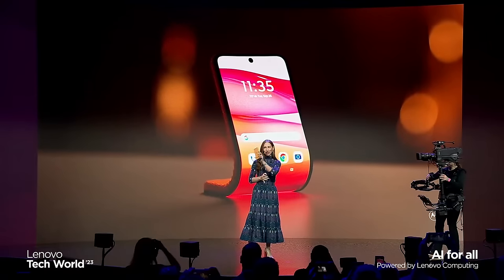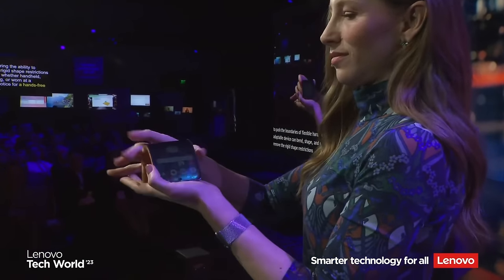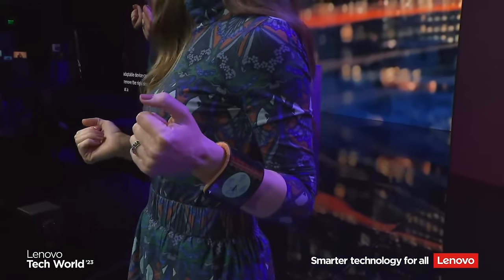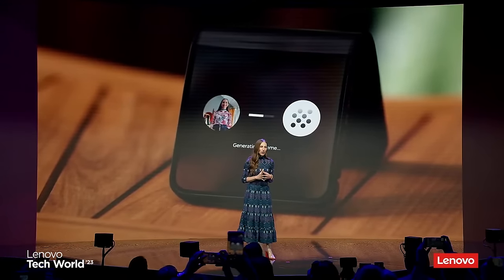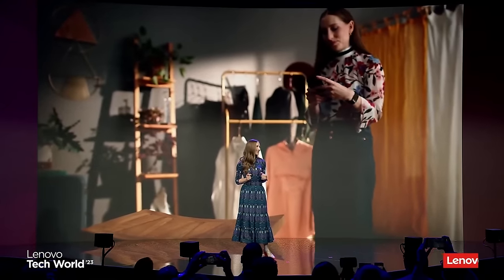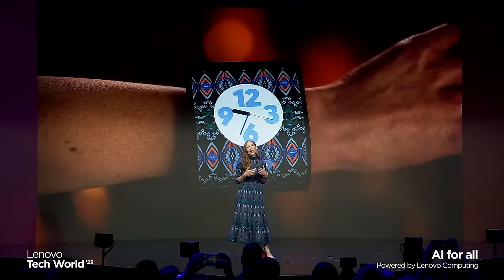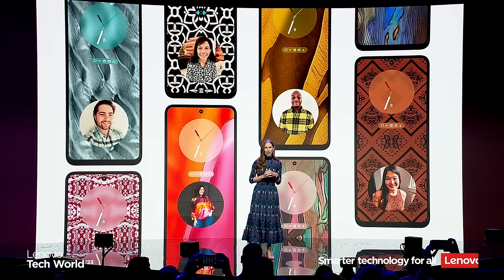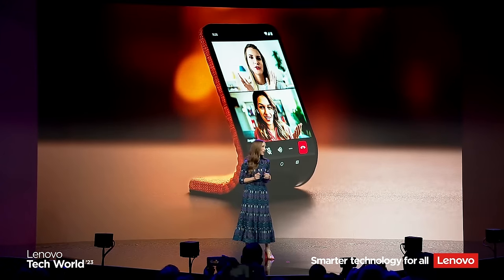Motorola's Bendable Wristwatch Phone Concept Revealed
The Lenovo-owned brand has created a concept phone display that can literally wrap around your wrist. The device, which Motorola unveiled on Tuesday and which it refers to as an adaptive display, is designed to showcase future phone possibilities allowed by a flexible screen. The company says the screen can be "bent and shaped into different forms" depending on what you want.